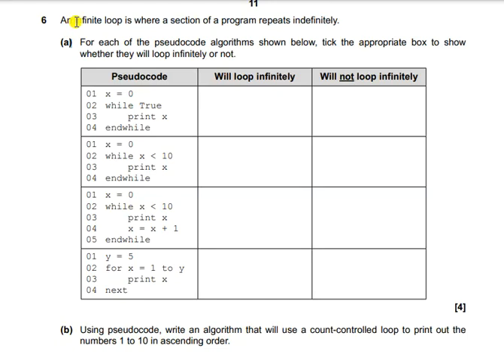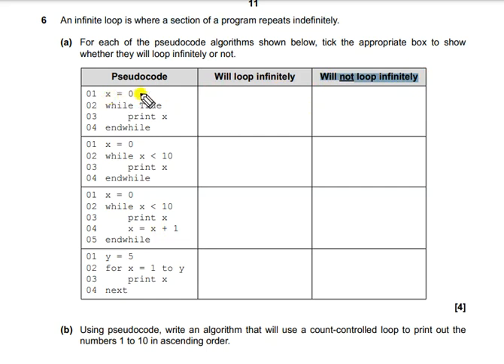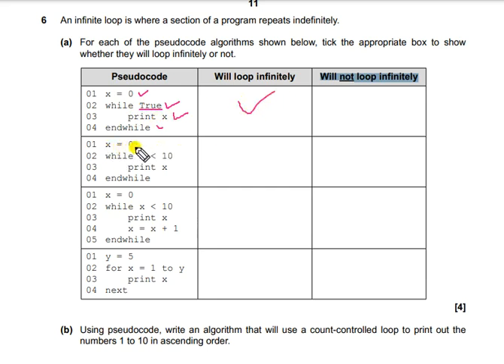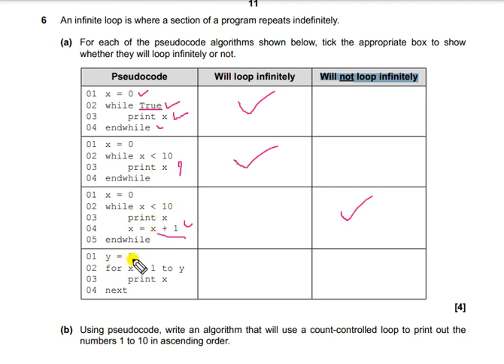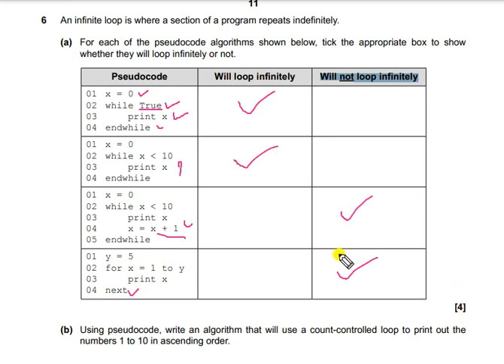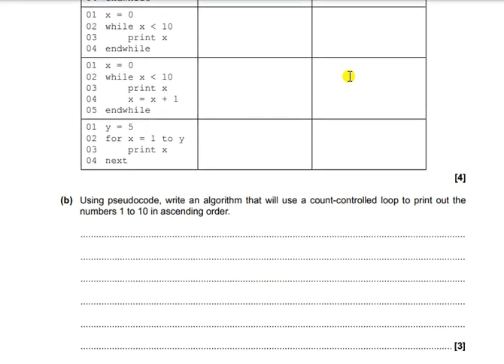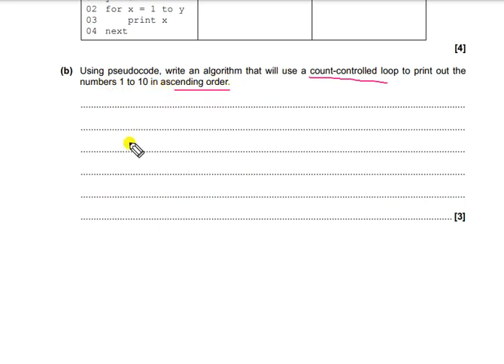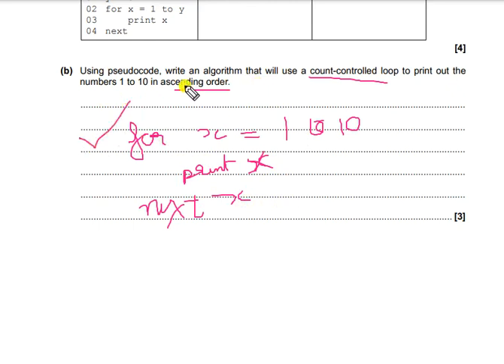GCSE question 6 ocr programming may 2018